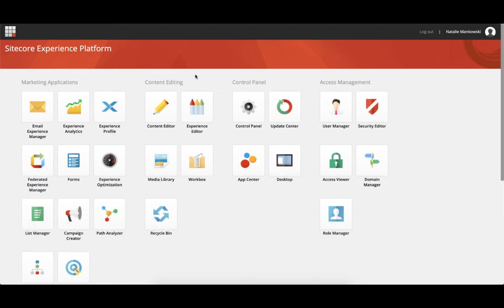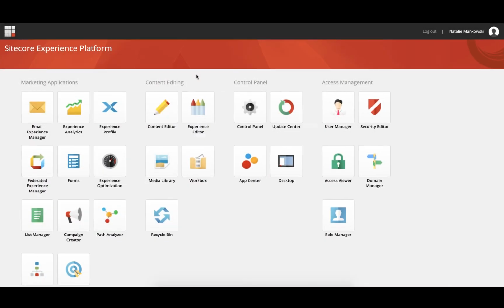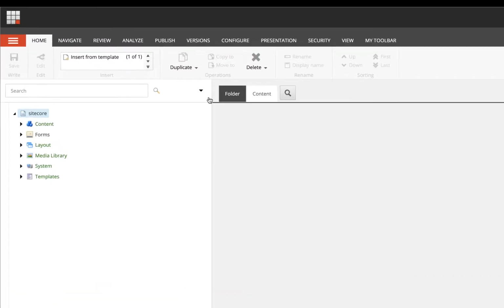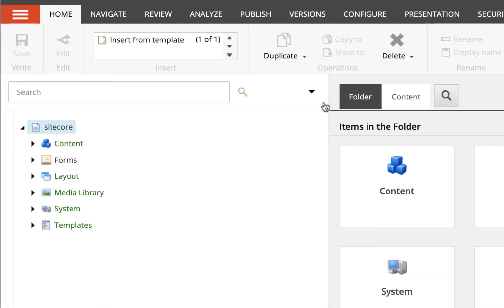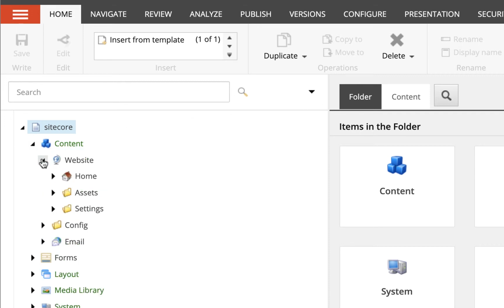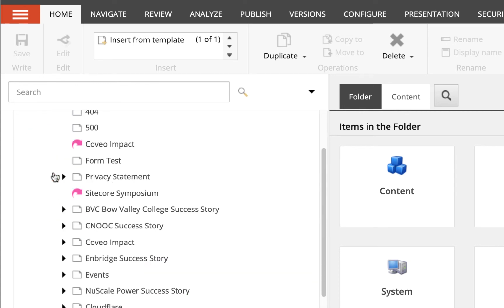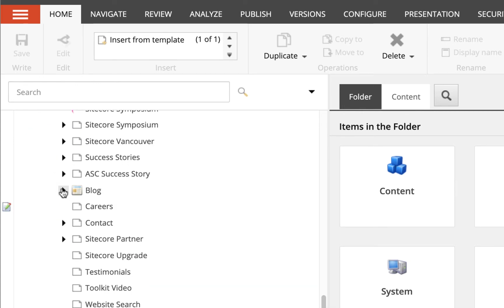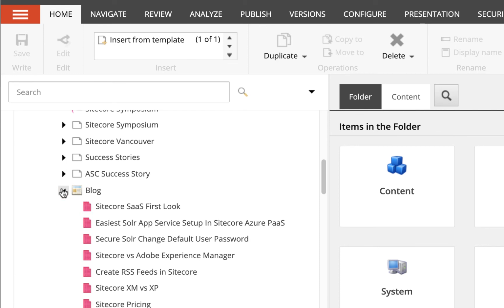Finding A Page In The Sitecore Content Editor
Find a page you want to edit in the Sitecore content editor. This is particularly useful if you have the URL of a page, but are having trouble locating it in the content tree, of your Sitecore content editor.

Fishtank Consulting are a leading Sitecore partner committed to helping our clients get the most out of Sitecore. Fishtank's Sitecore experts are passionate about providing you with valuable content including tips, advice and strategies no matter whether you're a Sitecore user, content author or developer.